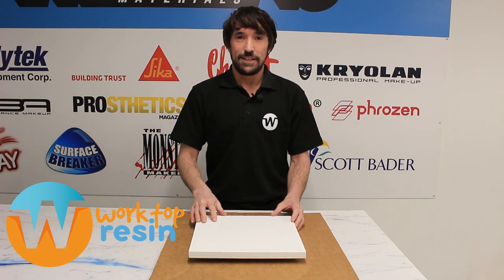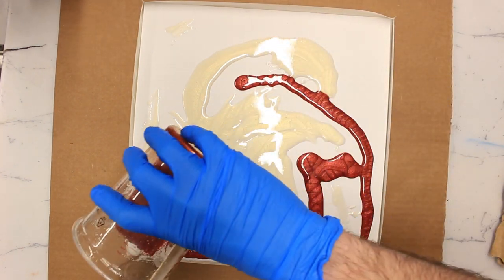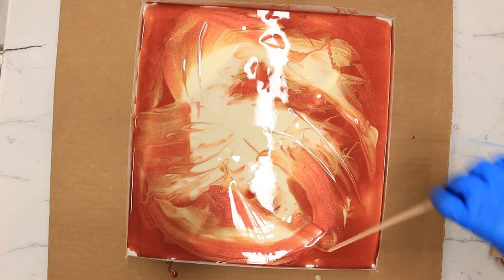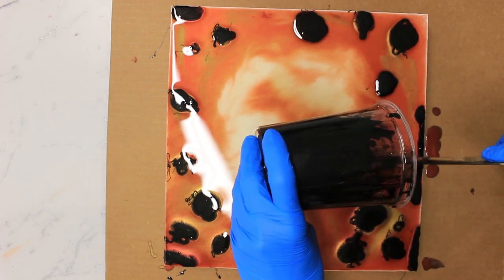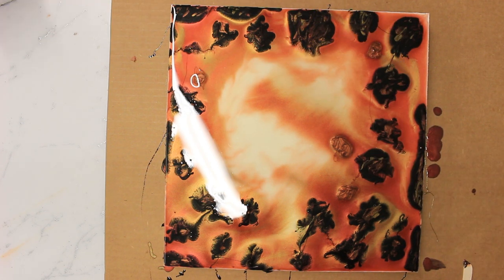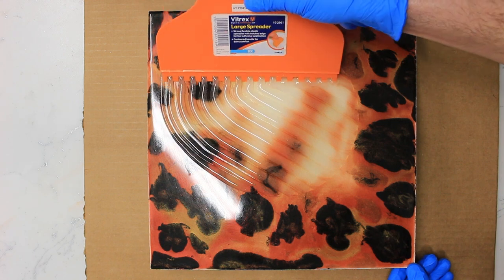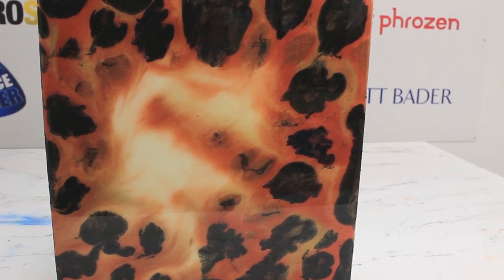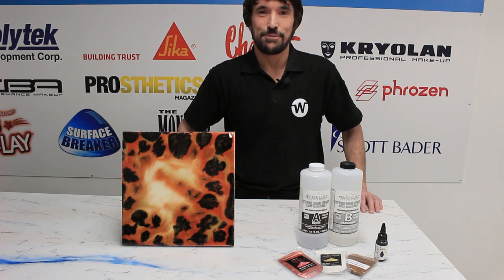How to Create Lava Effect Epoxy Resin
We use@StoneCoatCountertops epoxy resin to create a smoking hot molten lava surface

If you want to see more of what we get up to here at Worktop Resin, check us out on Instagram and TikTok @worktopresin